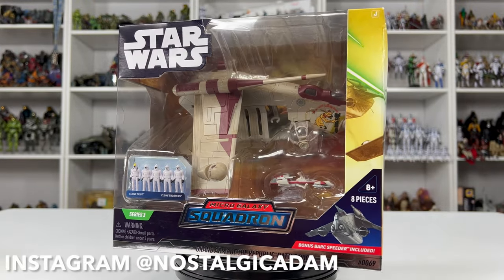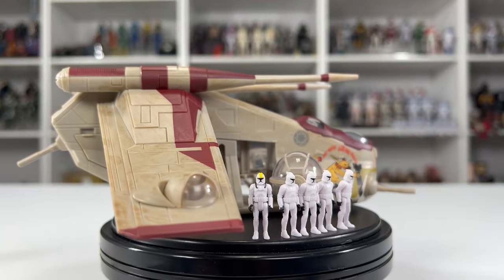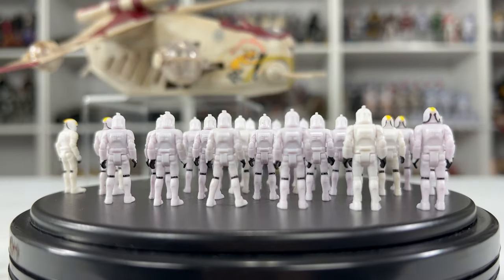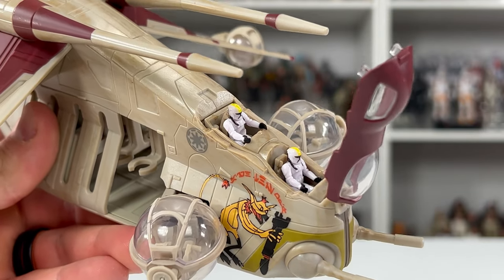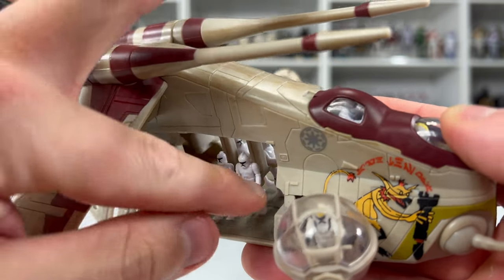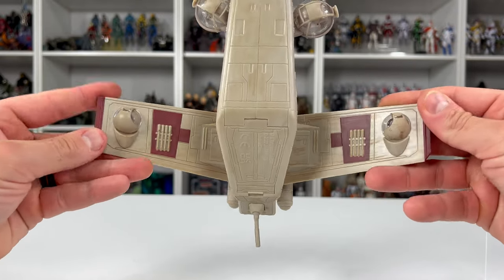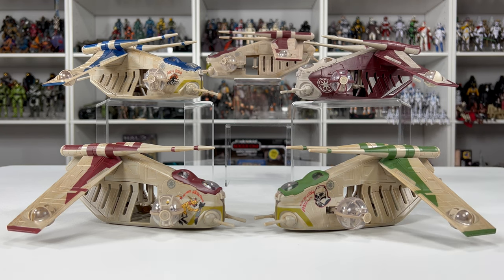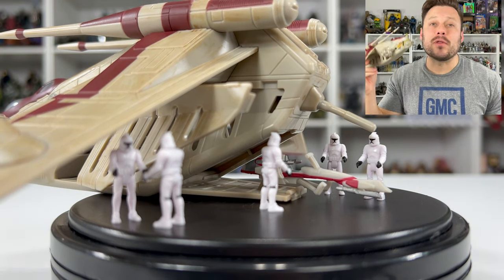Star Wars Micro Galaxy Squadron The Crumb Bomber Unboxing and Review from Jazwares.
This was on the Target app. Here is the link incase it shows back up.

Looking for more Micro Galaxy Squadron goodness? Here's more from Amazon!

Acrylic stands from Amazon.

Here are shopping links for more Micro Galaxy Squadron goodness.

Republic LAAT

Luke Skywalker’s Snow Speeder.

AAT Battle Tank.

Yoda’s Starship

Battle Damage Tie Fighter

Bo-Katan’s Gauntlet Fighter

Millennium Falcon